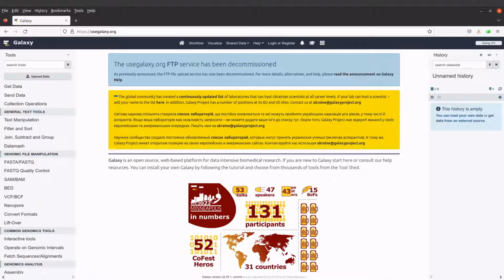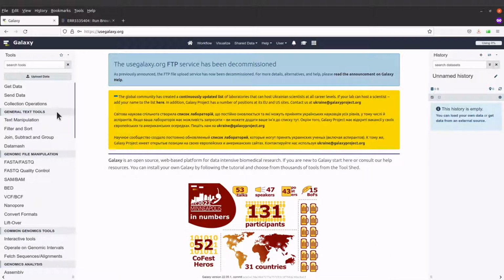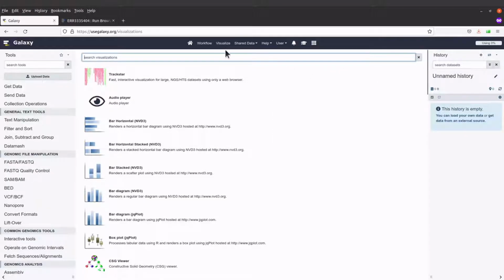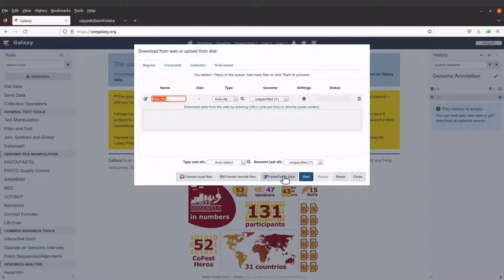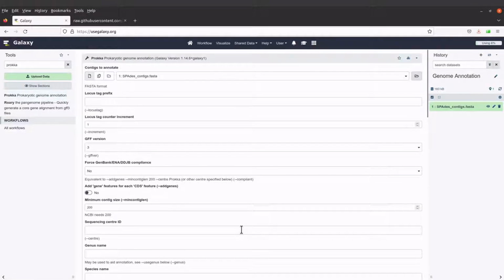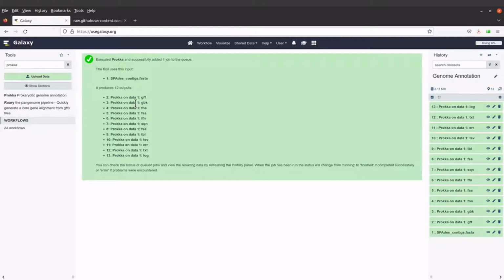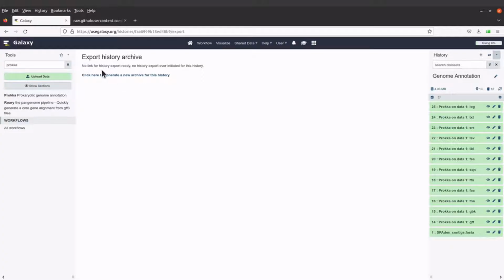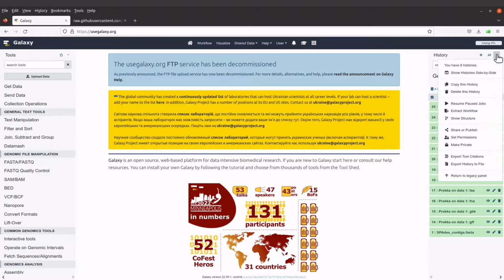Galaxy Tutorials | How to use Galaxy for Bioinformatics (Beginners)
This tutorial introduces you to the Bioinformatics Galaxy Platform. Galaxy allows users without programming experience to design workflows and perform bioinformatics analysis easily.

00:06  Introduction
01:21  Login or Register for a galaxy account
02:52  Let's explore the galaxy platform
02:52  Check your history
04:06  Search and Select bioinformatics tools
05:42  How to Upload Data
06:50  Check the Menu
08:39  Lets Run some bioinformatics tools

bioinformatics
bioinformatics for beginners
computational biology
bioinformatics course